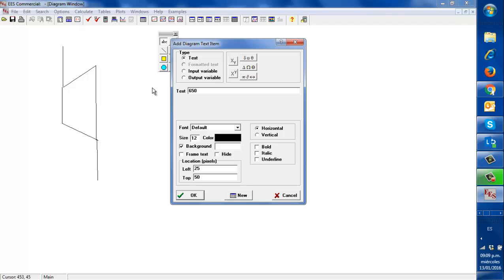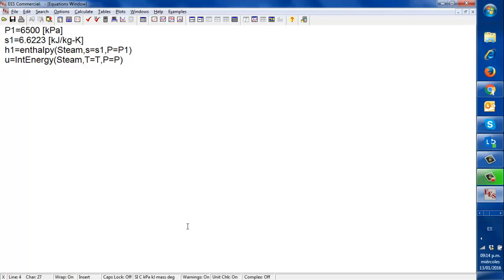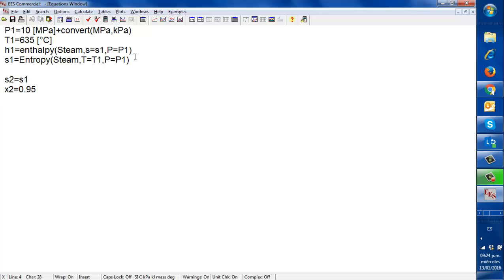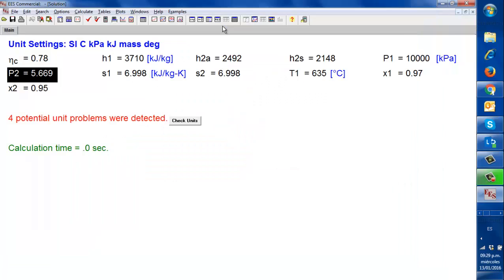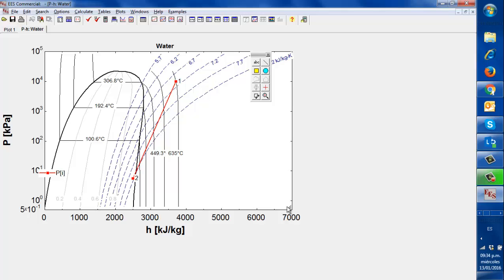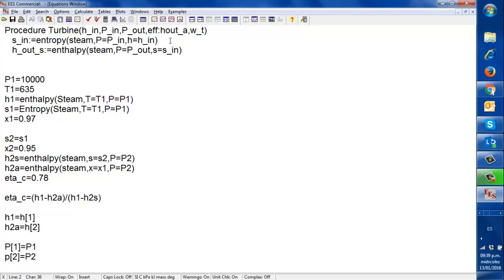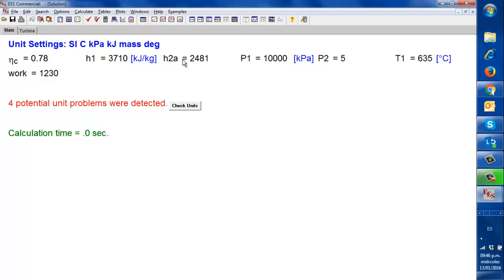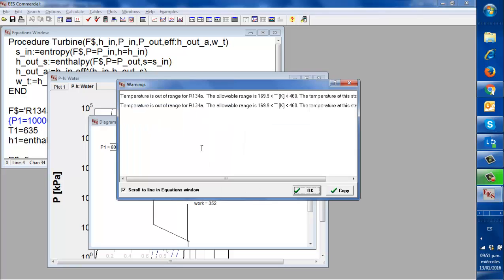EES pat3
EES introductory video part 3. Basic usage and diagram window